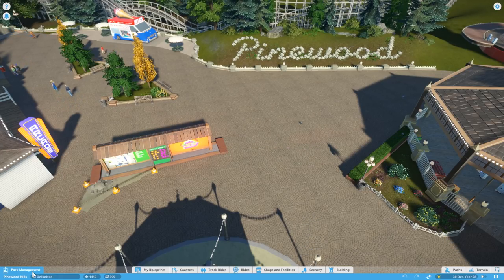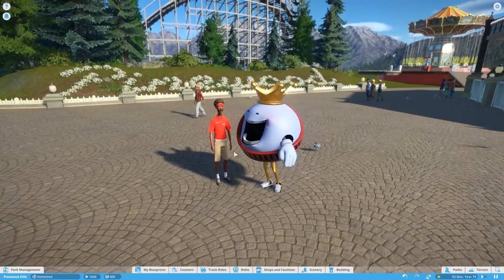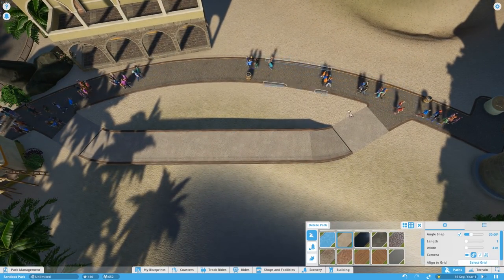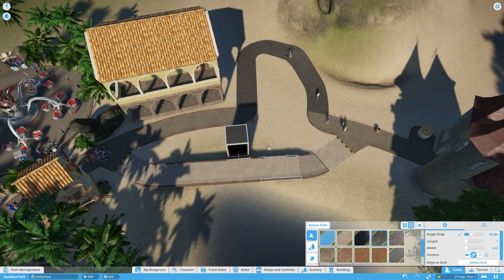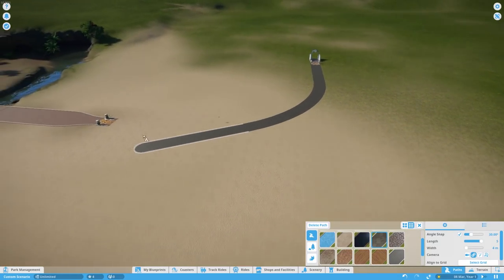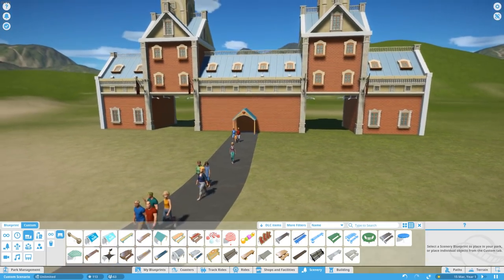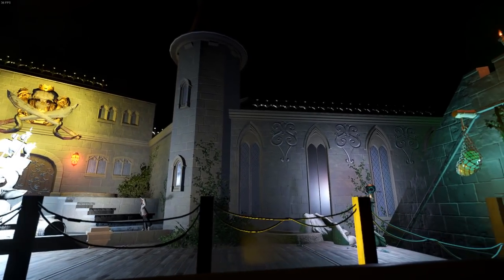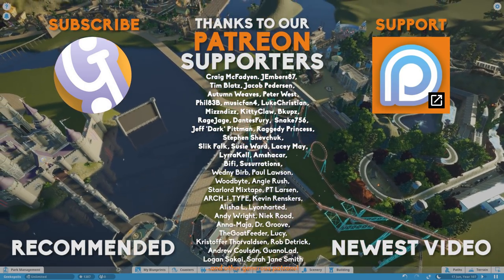5 Cool Things To Do In Planet Coaster Update 1.4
Ok, so Patch 1.4 brought us new rides, picnic benches and staff rooms. but here's a few other hidden features of the Planet Coaster Anniversary Update 1.4!